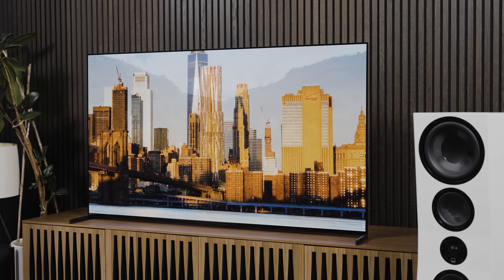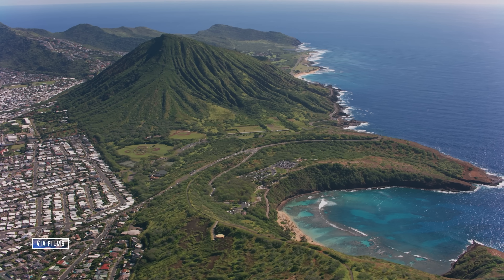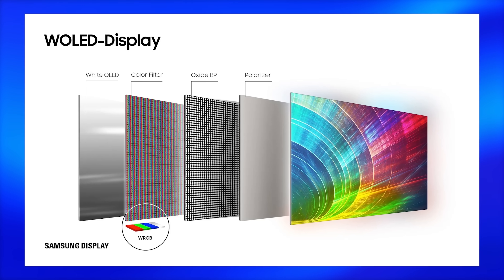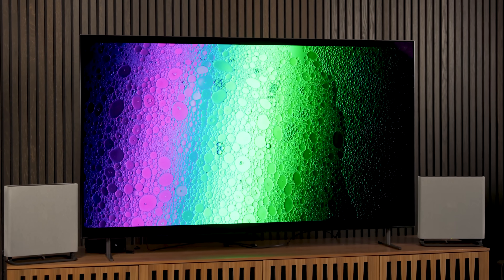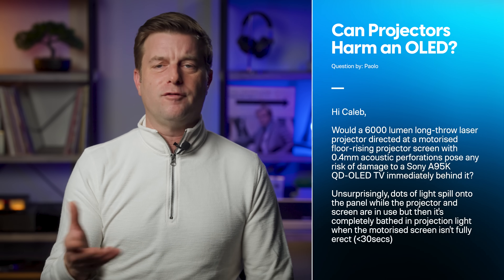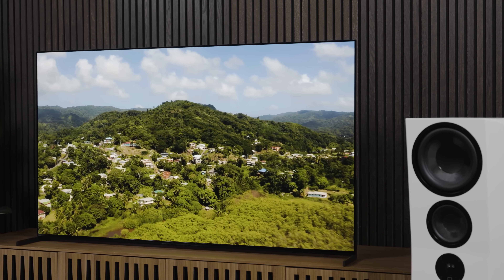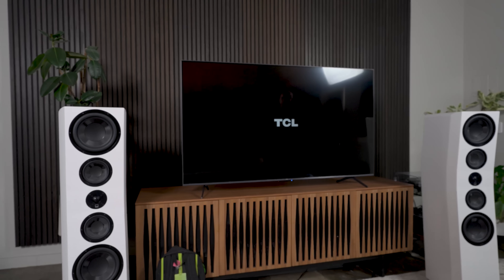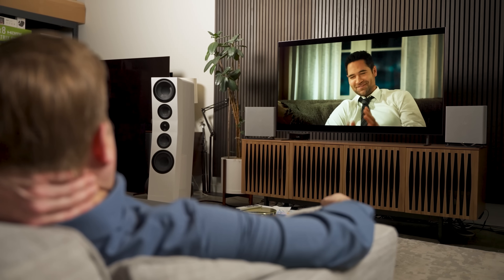OLED’s Overlooked Enemy | You Asked Ep. 85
On today’s episode of You Asked: How does high humidity impact OLED TVs? Sean from O‘ahu wonders if his LG G4 is at risk in a home without A/C. Caleb explains how humidity accelerates OLED degradation and why a dehumidifier is a smart investment. He also addresses other viewer questions, including the impact of projector light on OLEDs and how to manage remote interference between TVs. If you want to protect your OLED and optimize its performance, this episode has the answers you need!

Check back every Sunday at 7:45 AM PT for new episodes of You Asked.

VIDEO CHAPTERS
0:00 Intro
0:47 OLED in High Humidity: Should You Be Worried?
4:13 Can a Laser Projector Damage Your OLED TV?
6:36 Controlling Two LG OLEDs with One Remote
10:39 Is It Time to Upgrade Your OLED TV?
13:29 Best Picture Settings for LG G4 OLED

QUESTIONS?

FOLLOW DIGITAL TRENDS!

ABOUT DIGITAL TRENDS:

Digital Trends was founded in 2006 with a simple mission: Give readers the tools and insight they need in order to navigate their increasingly digital world. With sneak peeks, one-of-a-kind reviews, editorials and news, we are your dependable guide to the ever evolving world around us. We live, love, and breathe tech so that we can explain it to you simply and clearly.